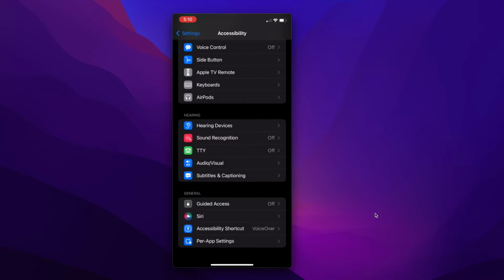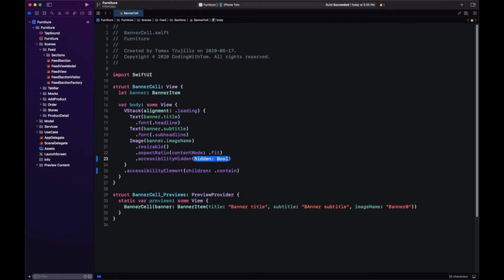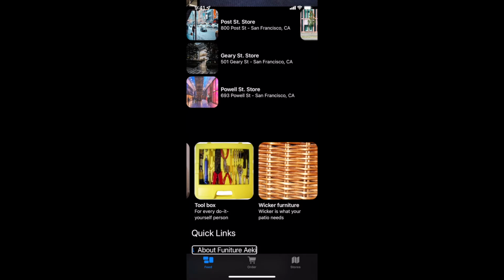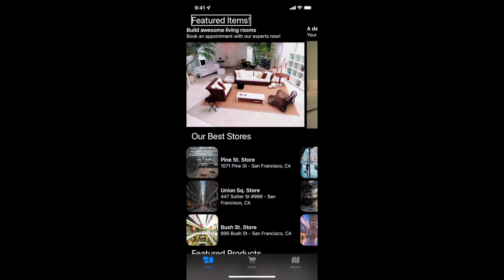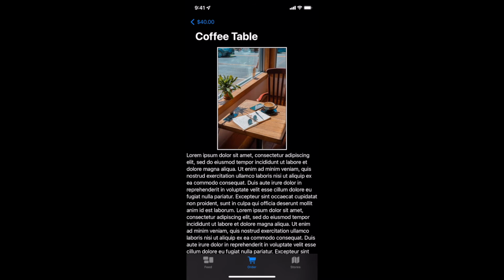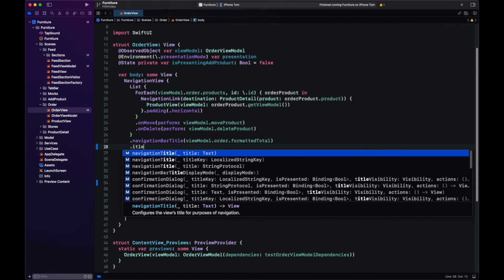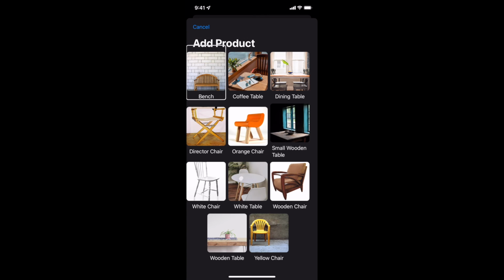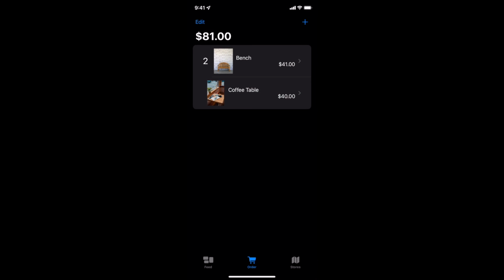Improving Voice Over Experience - Furniture Shop App Part 5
Accessibility is not a subject we all consider when developing. Although iOS include some great accessibility feature for the users, some require a little bit of collaboration from developers. In this video we will go over how to make a great Voice Over experience.

Chapters:
0:00 Improving Voice Over Experience with SwiftUI
1:29 Presenting Initial Voice Over Experience in Furniture App
2:28 Combining Accessibility Elements
4:35 Adding Accessibility Trait Header
7:00 Presenting Initial Voice Over Experience in Order Tab
8:36 Adding Accessibility Hint and Label
11:03 Adding Accessibility Sort Priority